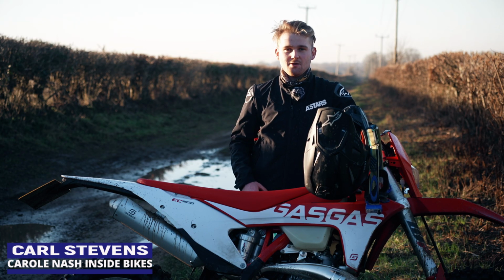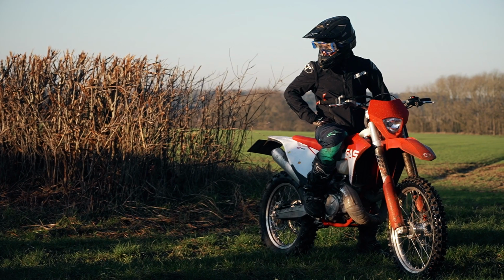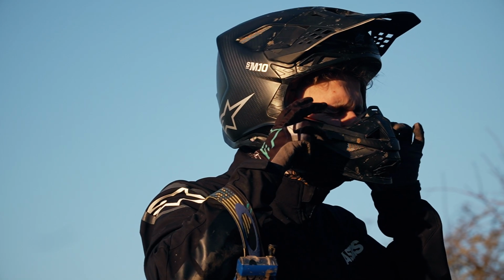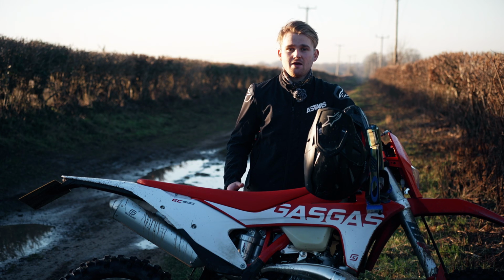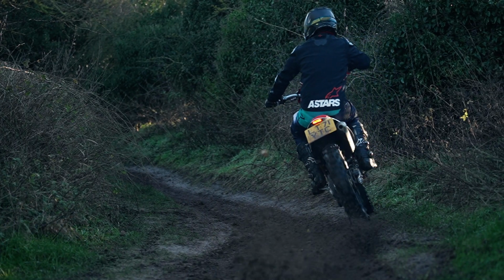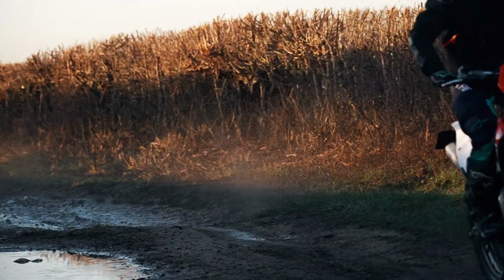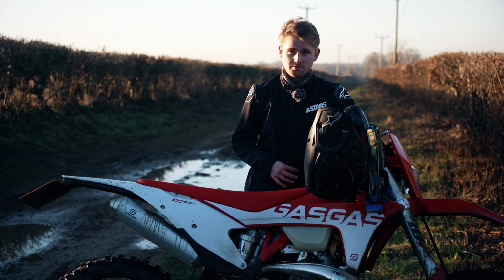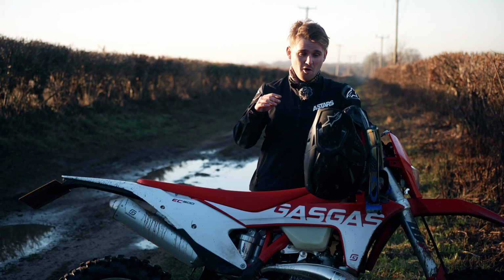How to... take up motorcycle greenlaning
Greenlaning is one of the most accessible ways of getting off road on a motorcycle, but just how do you get started?

Armed with a GASGAS EC300, Insidebikes' Carl Stevens explains it all.